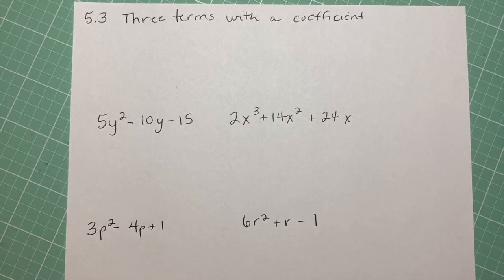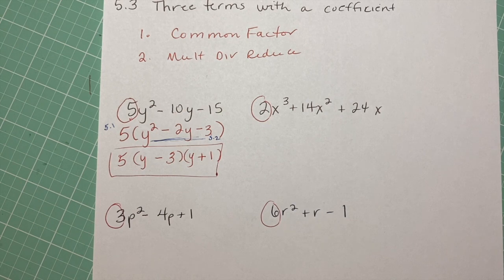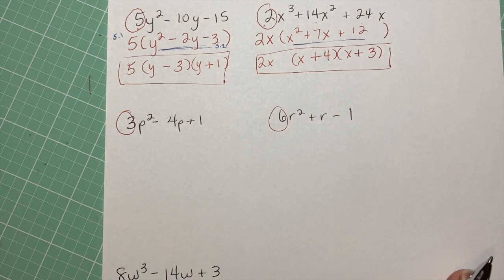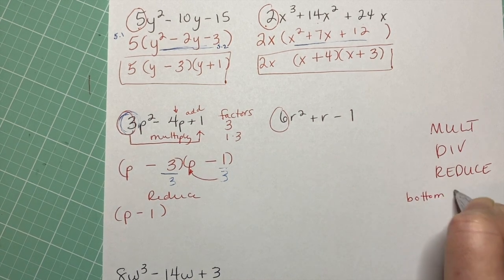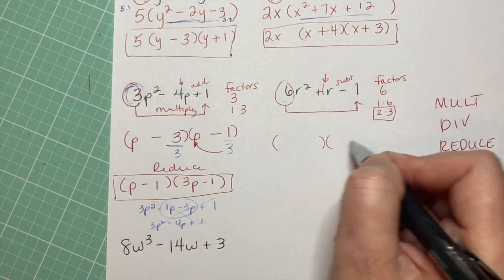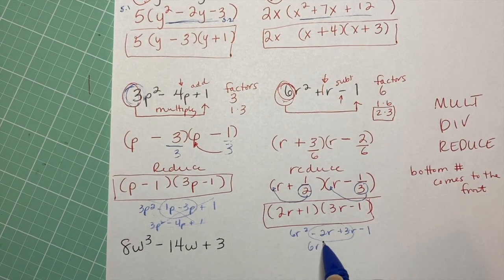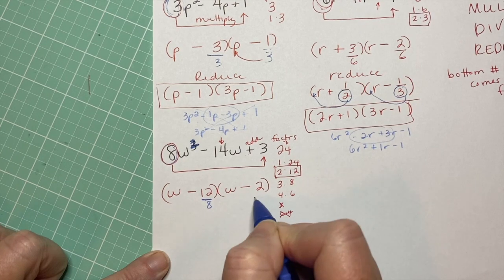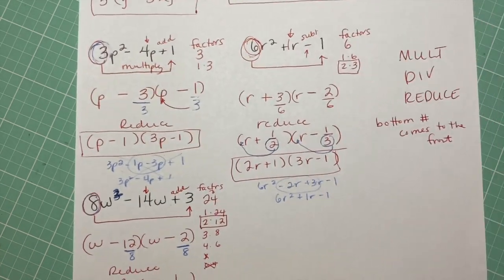5.3 Factoring - Full Lesson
Factoring three terms with a coefficient